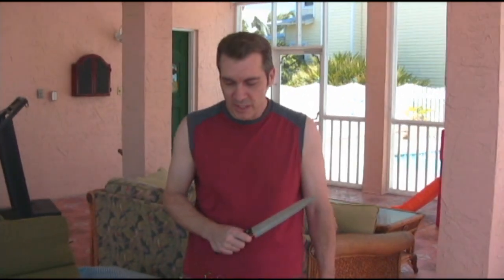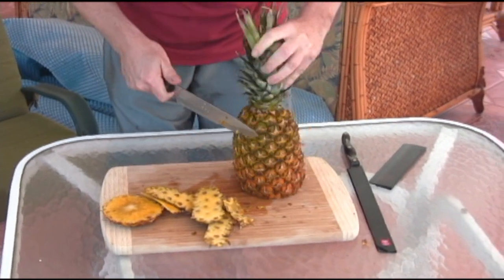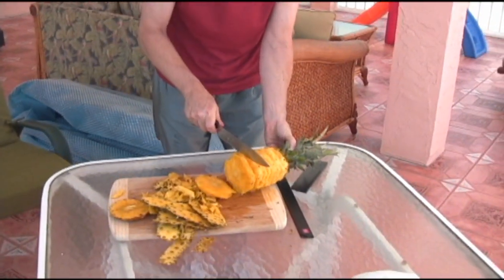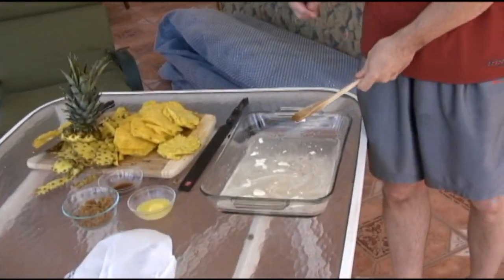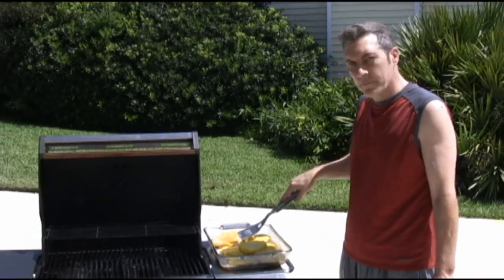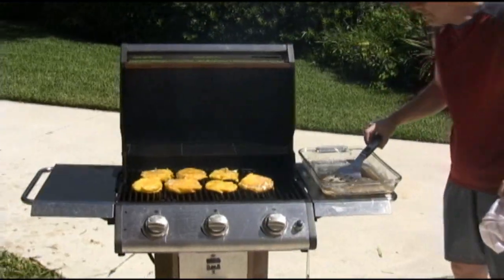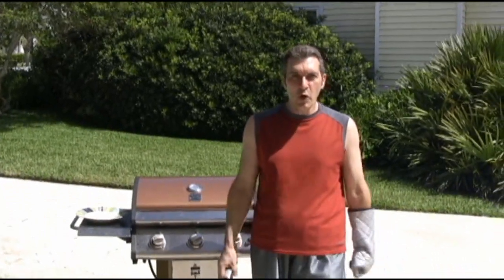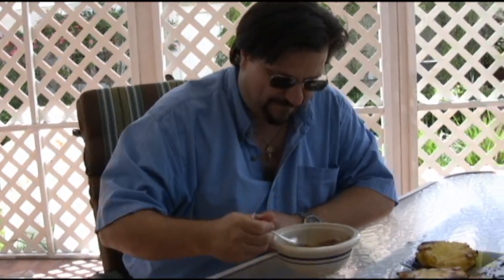Man Cave Recipes - BBQ Pineapple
If you like pineapple upside down cake you will love this recipe. Top it with your favorite ice cream and you are in for a taste sensation.